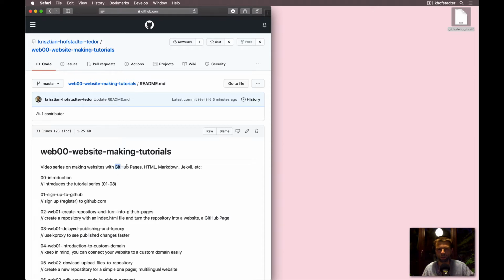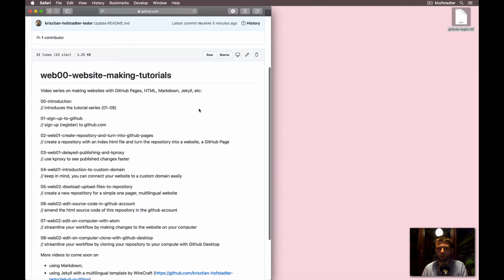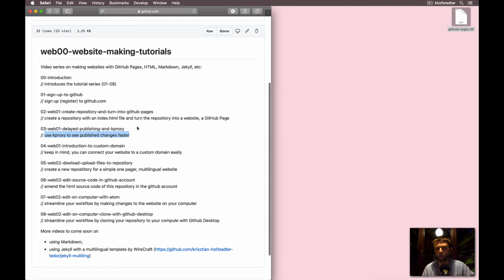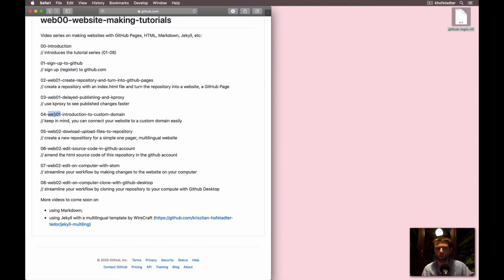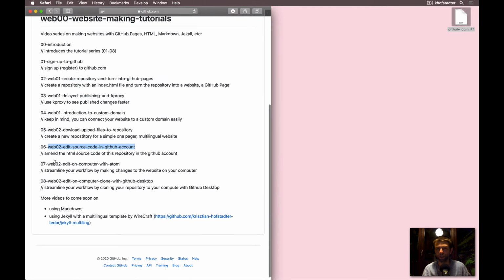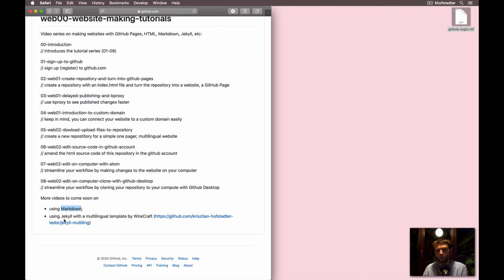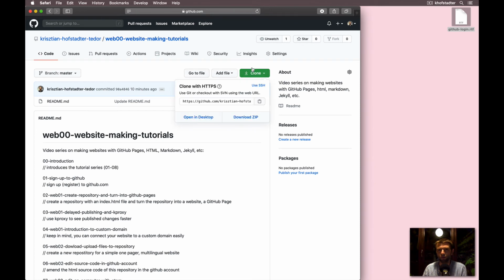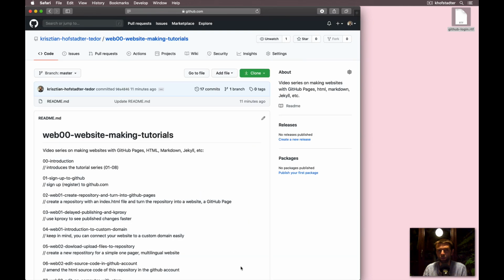website making - 00 introduction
Video series on making websites with GitHub Pages, HTML, Markdown, Jekyll, etc.

This video introduces the first part of the tutorial series (01-08).